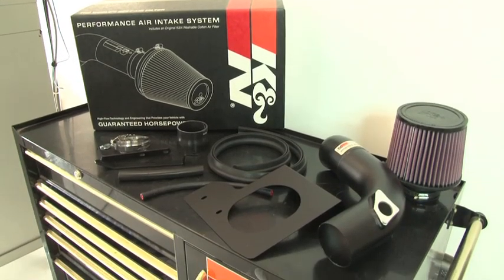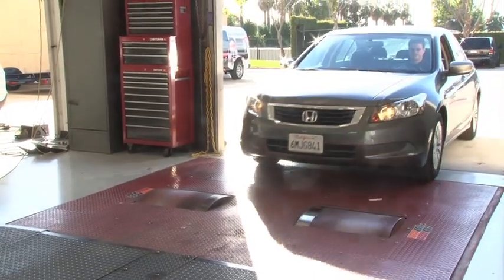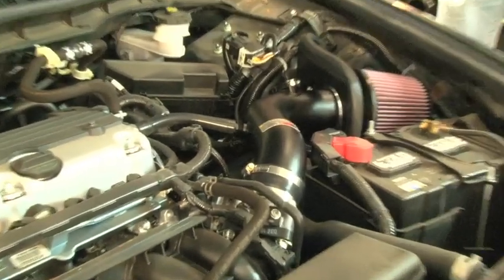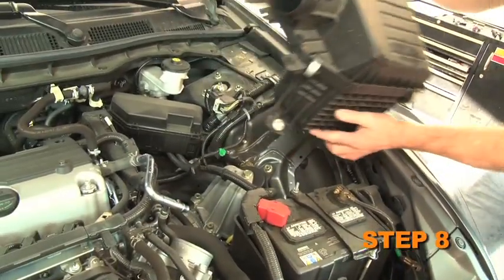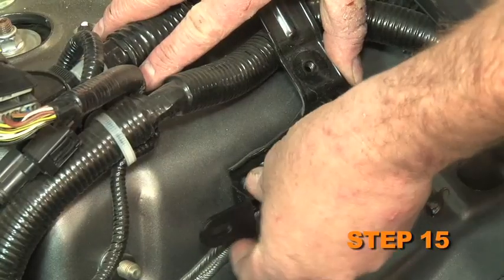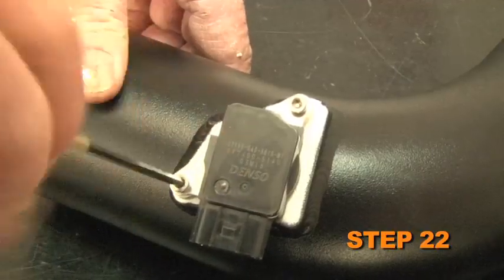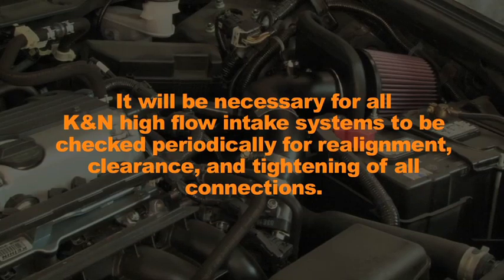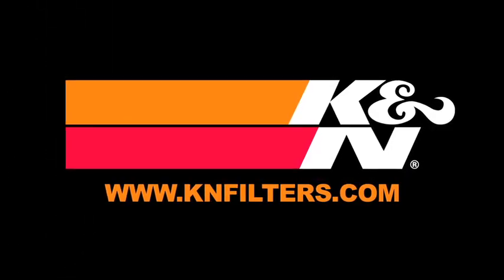2008-2011 Honda Accord 2.4L K&N Air Intake Installation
K&N has designed a performance air intake system for the 2008, 2009, 2010, 2011 and 2012 Honda Accord 2.4L. K&N dynamometer tests show an estimated gain of 11.13 horsepower at 5600 RPM with use of this K&N air intake modification. K&N tests multiple vehicles for each air intake system it makes to ensure a consistent horsepower and torque gain.

This video demonstrates the steps needed to install a power gaining K&N air intake into 2008, 2009, 2010, 2011 and 2012 Honda Accord with the 2.4L engine.

Part 69-1211TTK Product Specifications
Product Style: 69 Series Typhoon Kits
Estimated Horsepower Gain: 11.13 HP @ 5600 RPM
Replacement Filter: RU-3570
Street Legal In All US States: No
TUV Approved (Europe): No

2011 HONDA ACCORD 2.4L L4 F/I
2010 HONDA ACCORD 2.4L L4 F/I
2009 HONDA ACCORD 2.4L L4 F/I
2008 HONDA ACCORD 2.4L L4 F/I